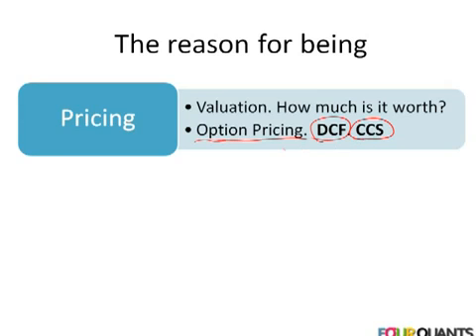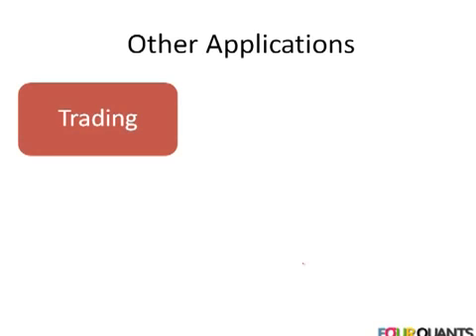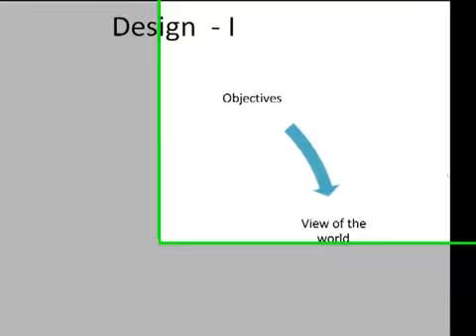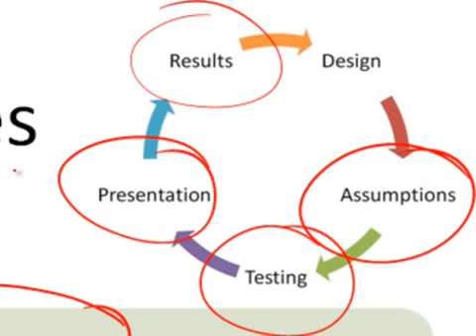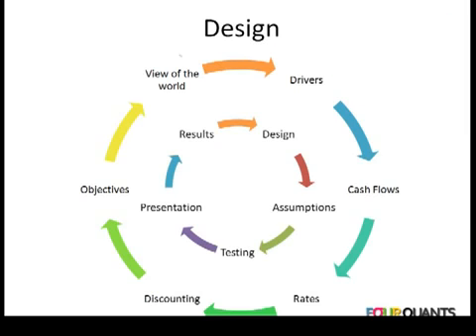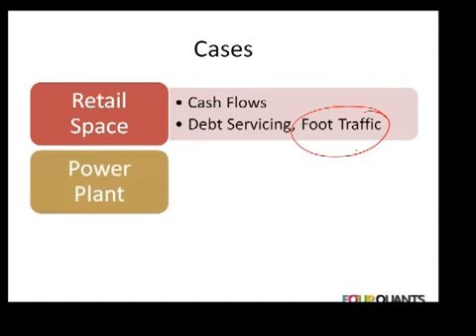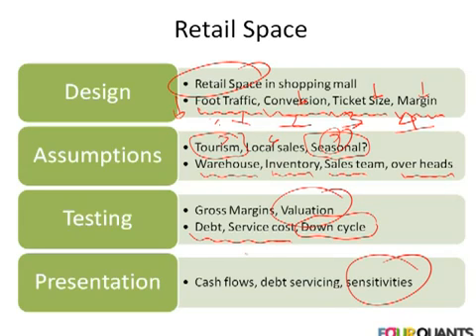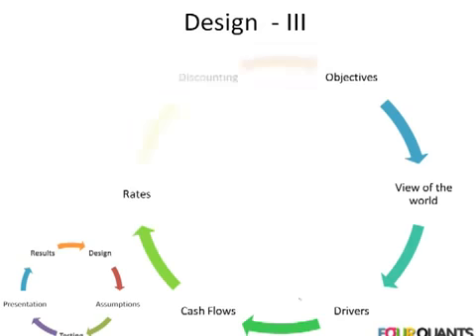Xây dựng Financial Model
Hướng Dẫn Tự Mở Tài Khoản Chứng Khoán Online Bằng Điện Thoại Trong 2 Phút

Tư vấn đầu tư chứng khoán chuyên nghiệp tại eBroker.vn - Giải pháp tư vấn toàn diện